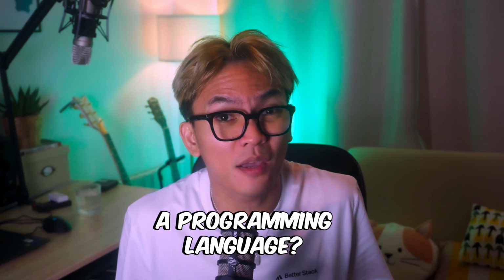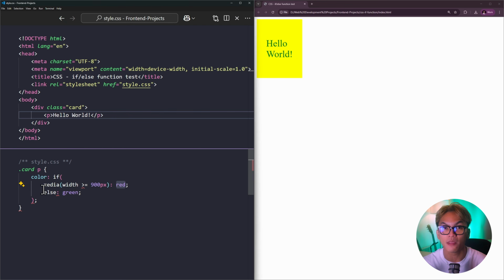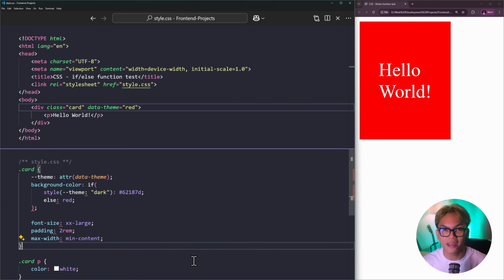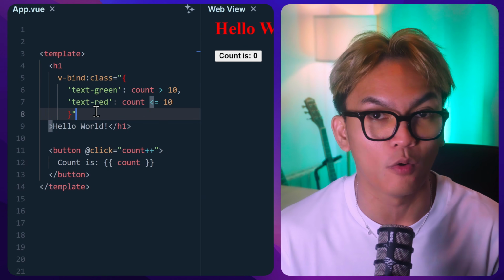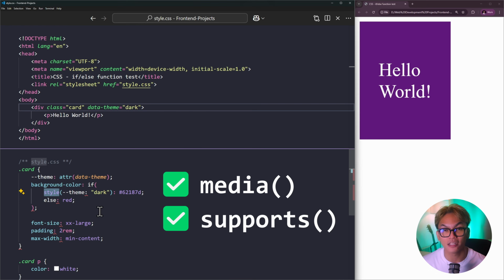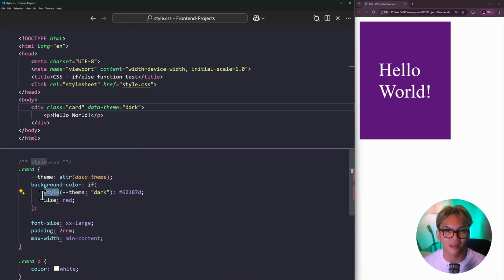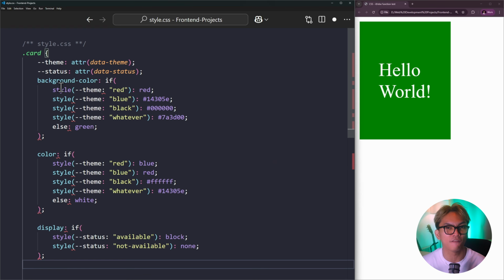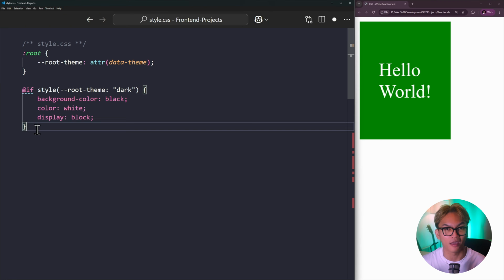Wait... CSS has if-else statements now?!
Is CSS officially a programming language? If you haven’t heard, CSS can now use if-else statements. That’s right — we’re at this point where you can conditionally apply styles INSIDE your CSS without relying using JavaScript.

In this video, I’ll walk you through the new if() function in CSS, how it works, why it’s different from media queries, and how it lets you write condition-based styling using attributes, feature support, and more.